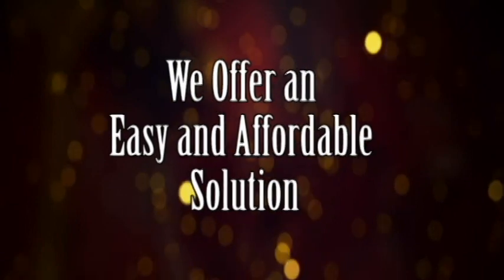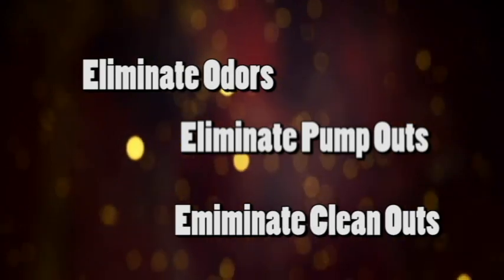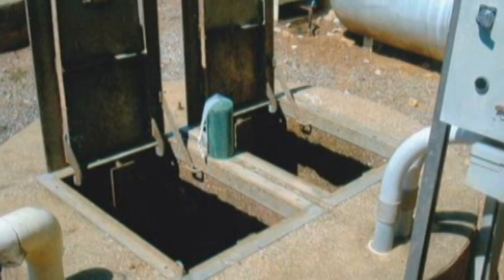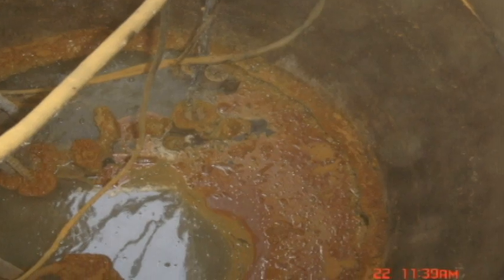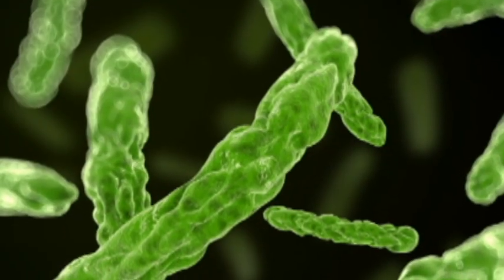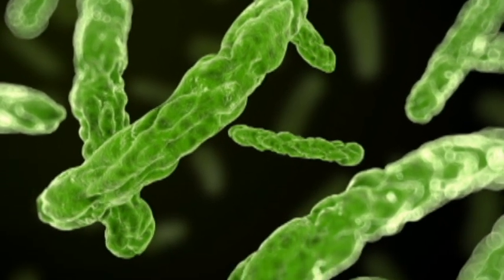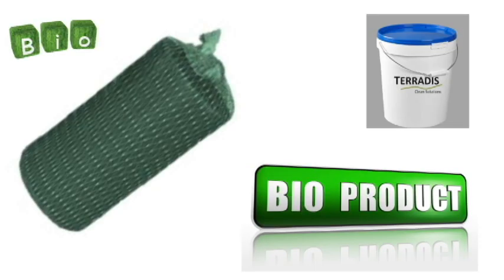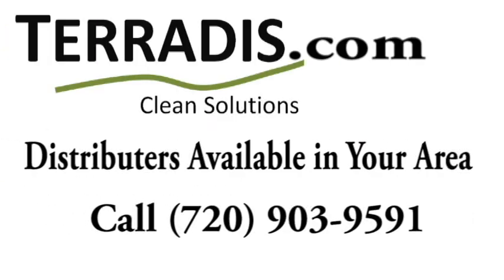Lift Station Grease Problems - Solved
offers solutions for lift station grease problems. Our product is much more cost effective and hassle free than pump out and clean out.  Do you struggle to maintain a lift station plagued with excess fat, oil or grease buildup?    Are you tired of the expense and trouble of cleaning it out over and over again? Is the foul odor leaving you frustrated and nauseas?
Lift Stations do not have to be such a problem. Fats, oils and grease (FOG), are the #1 cause of wastewater collection system blockages.  These blockages are serious, causing manhole overflows and sewage backups in homes and businesses. High amounts of FOGs are dumped in to the drain and continue downstream. This decreases pipe capacity leading to required clean out, or worse,  pipe replacement.
 If you are experiencing any of these problems, your frustrations are about to end.

   At TERRADIS, we have an easy and affordable lift station solution
 -- This #1 rated product may completely eliminate the need to clean out your problem lift station. It will also eliminate those nasty odor problems that many neighborhoods complains about.
           The product is our Bio-Block 2510.  The Bio-Block 2510 is a solid bacteria-based block that degrades fats, oils and grease in high-flow wastewater systems. When used in conjunction with our biostimulant, Solulys, the Bio-Block 2510 will reduce and even completely eliminate the frequency of lift station clean-outs and pump-outs, saving immense time, aggravation and money. Here is how it works?  The Bio-Block 2510 contains an FOG eating bacteria concentrated to 10 billion per gram.  When the block is placed in the lift station influent stream, it slowly dissolves, releasing these hungry bacteria on their preferred food source. It eats up the fats, oils and grease.  When FOGs are consumed by these bacteria, the byproducts are environmentally friendly compounds consisting mostly of water and carbon dioxide. The Bio-Bloc510 is completely safe for human handling.  It is non-toxic and simple to install.

 Contact us today to speak with a TERRADIS consultant who will be happy to set you up with a distributor and put you on the path to a trouble free lift station